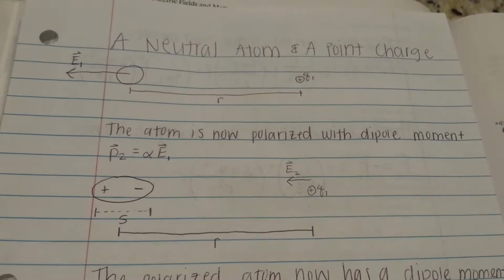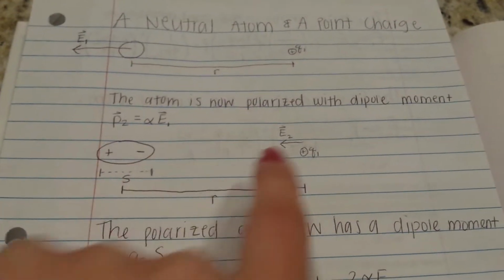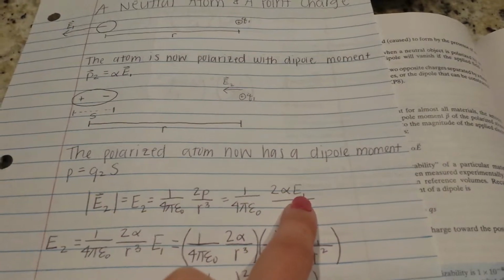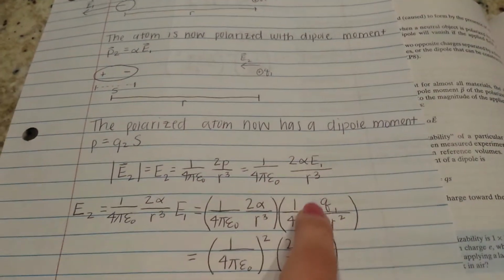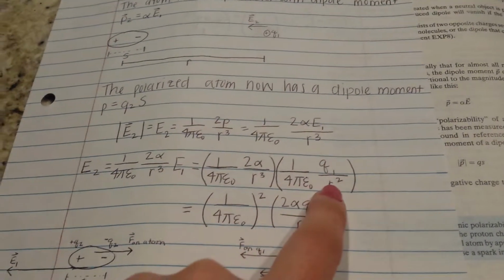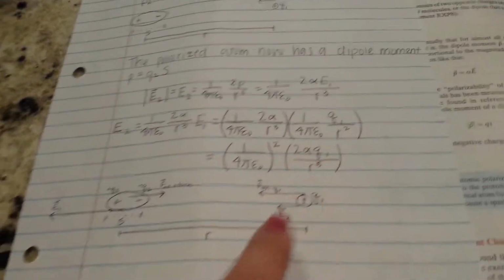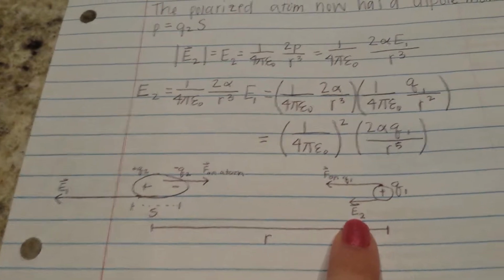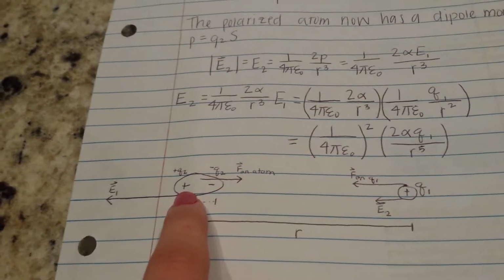Chapter 14 reassessment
This reassessment shows the relationship between a neutral atom and a positive point charge. I answer the questions: what is the magnitude of the electric field of the atom? What is the force exerted on the point charge by the induced dipole? What is the force on the neutral atom by the point charge?